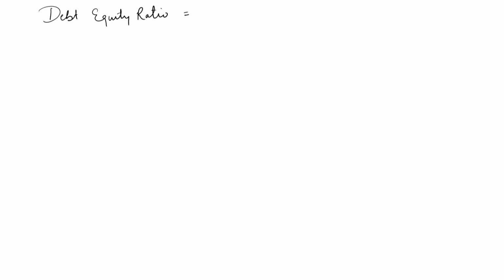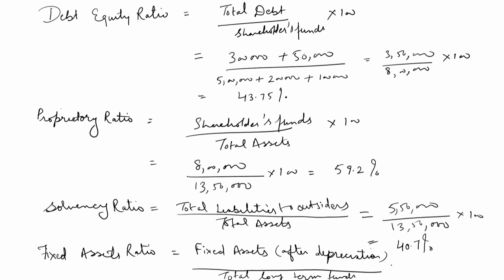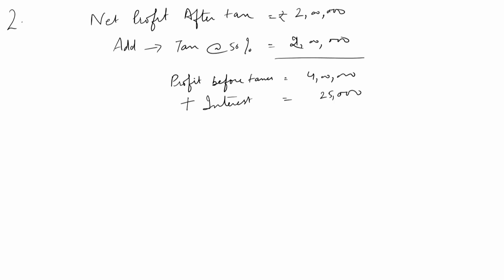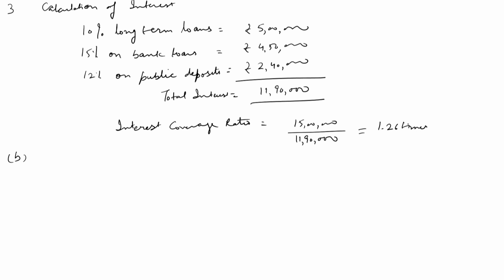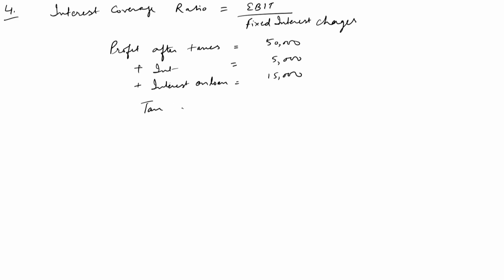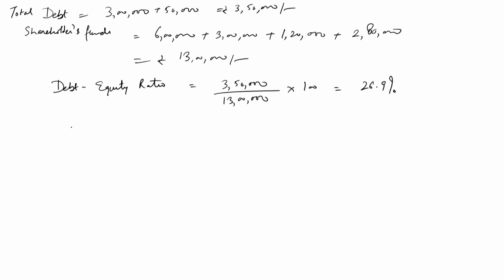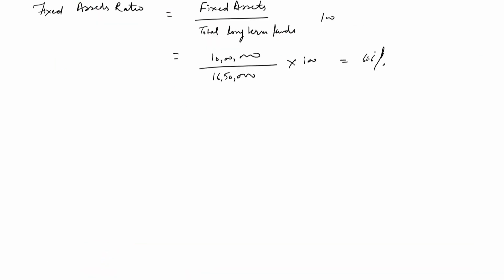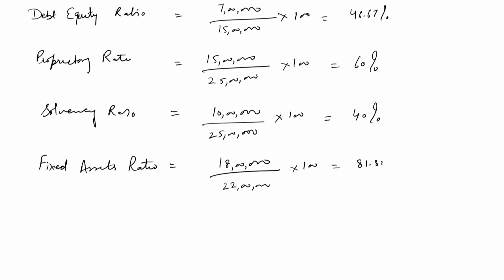Lecture 17: Solvency Ratios: Practical Problems